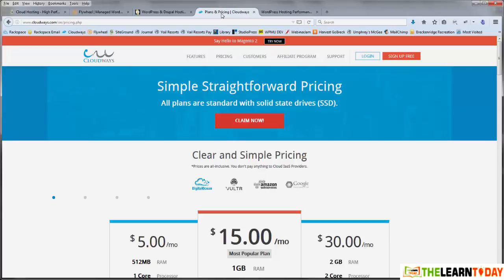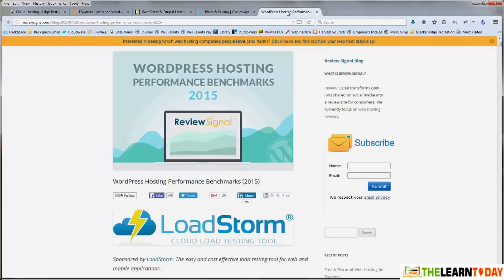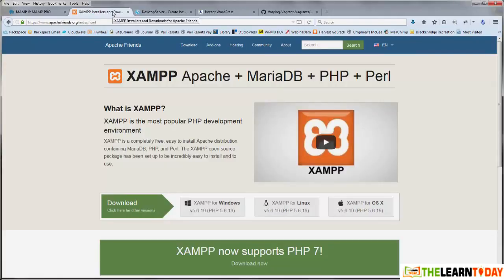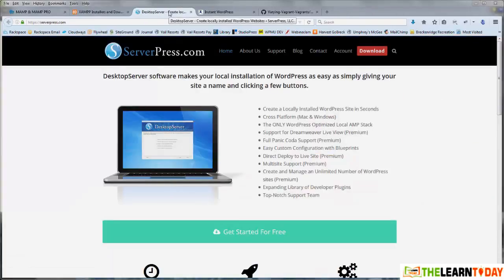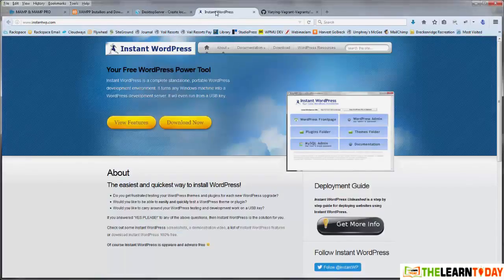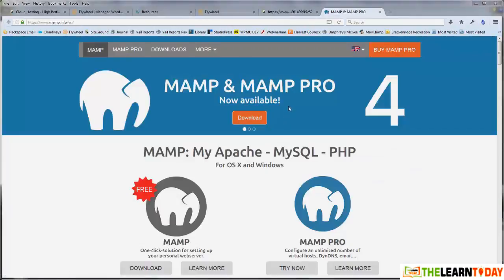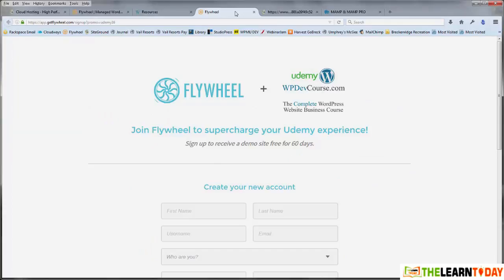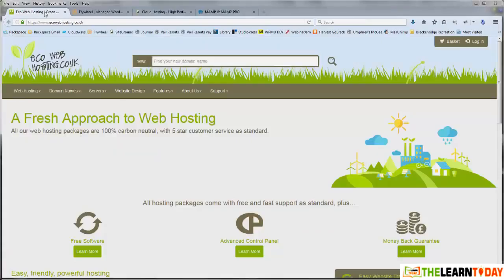WEBSITE HOSTING AND DEVELOPMENT OPTIONS - LEARNING CLASS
So here is a look at video Website Hosting and Development Options - learning class

other recommendations !!